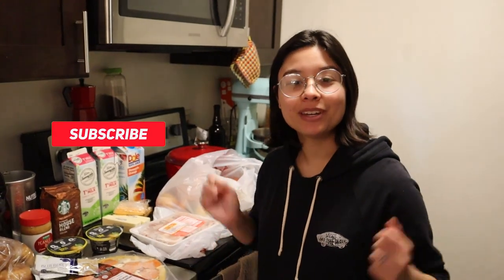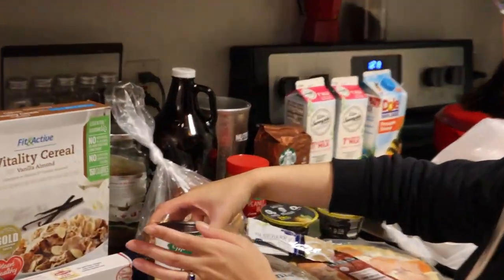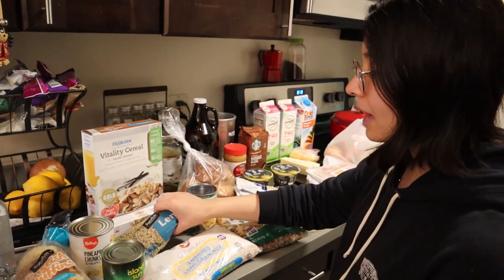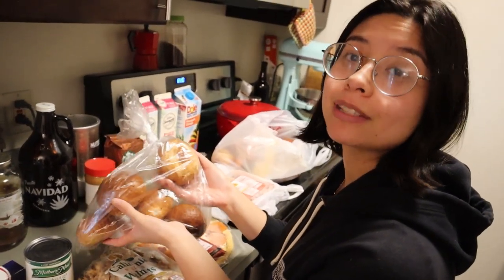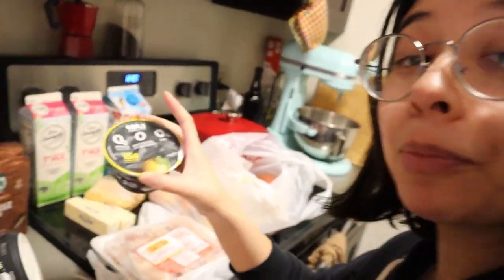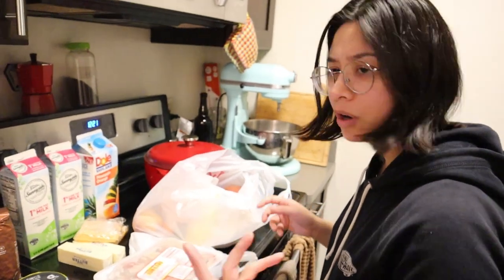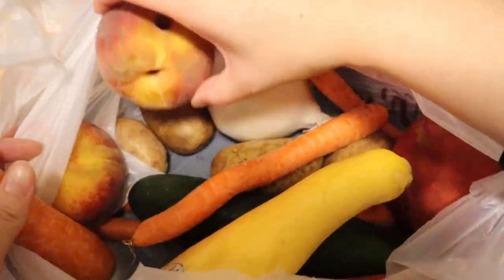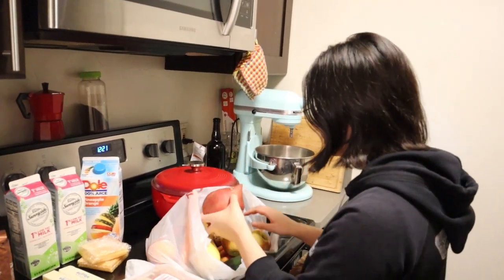Food Pantry Food Bank Mini Haul Volume 6 - Sinister Splendor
Jess takes you on a sixth food haul tour featuring free pizza???
Music is Grim Fandango